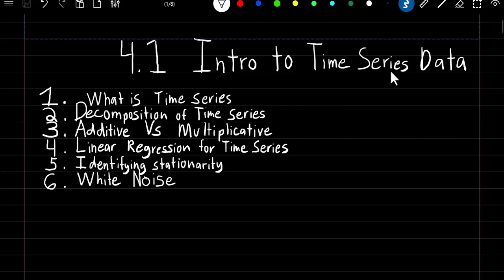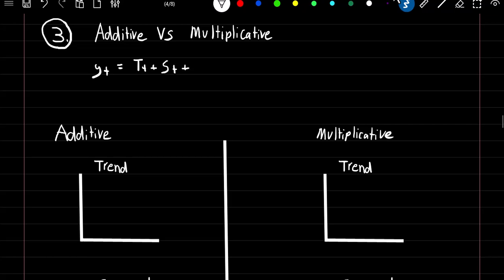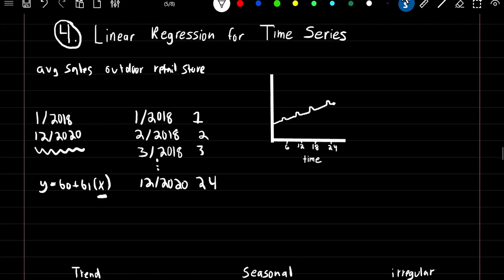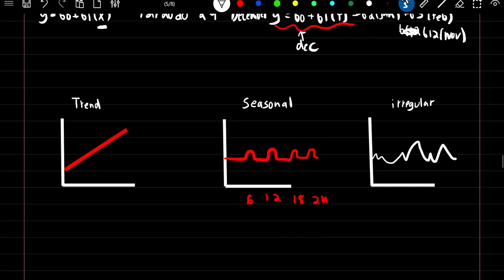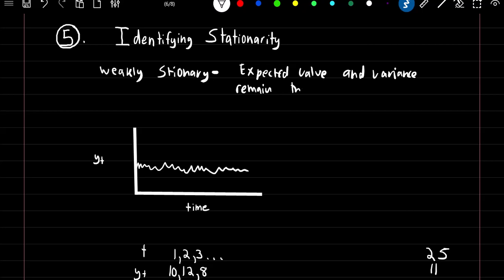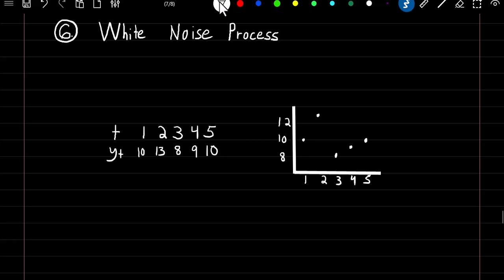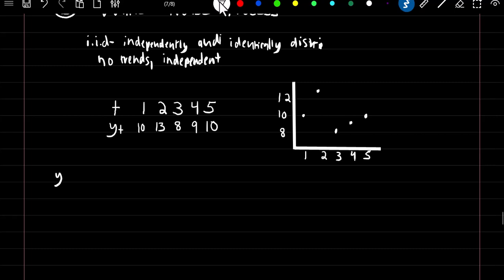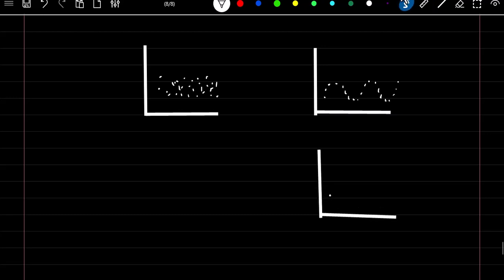SRM: 4-1 | Intro to Time Series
Timecodes
0:00 - Intro
0:17 - What is Time Series
0:45 - Decomposition of Time Series
2:24 - Additive vs Multiplicative
4:11 - Linear Regression for Time Series
8:32 - Identifying Stationarity
13:17 - White Noise Process